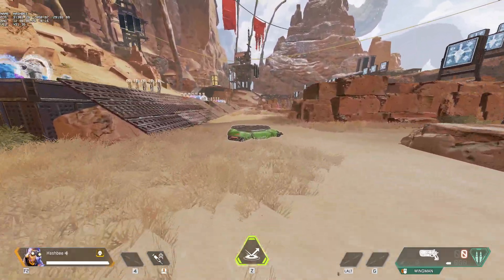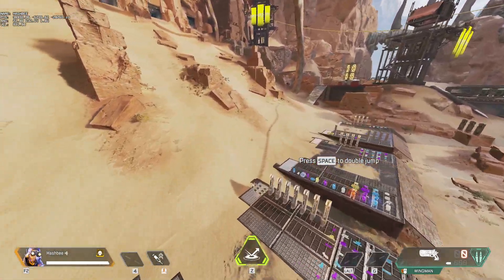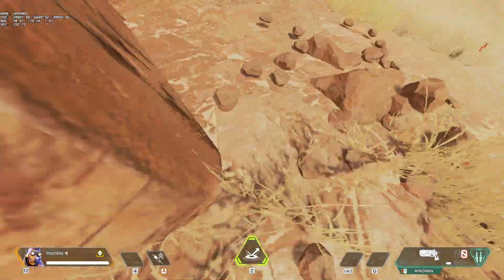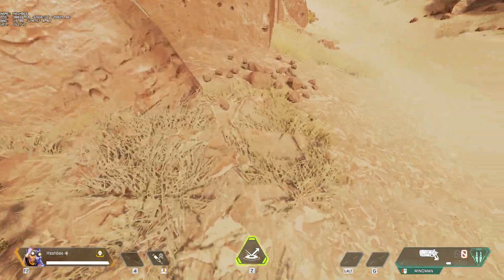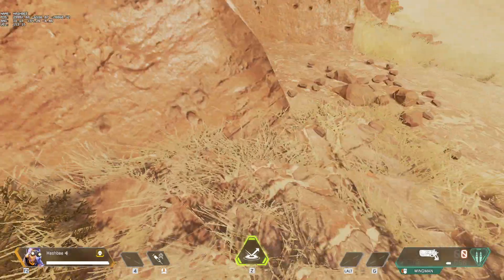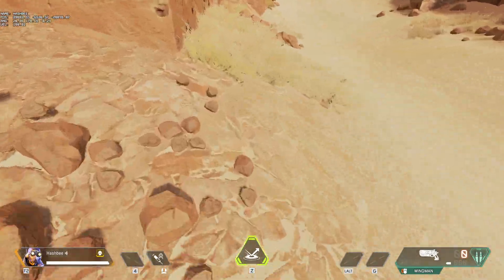Subtle Trick with Octane's Jump pad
Very commonly used in Titanfall 2, but I don't see it talked about much in apex. All it does is get you a cleaner air strafe when using octane's pad. I doubt it gives any advantage but it looks good lol